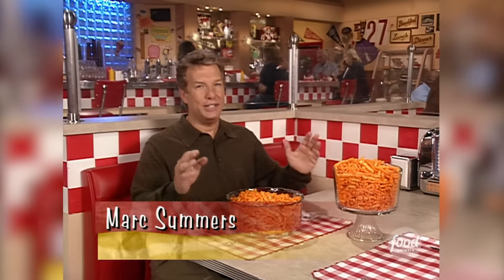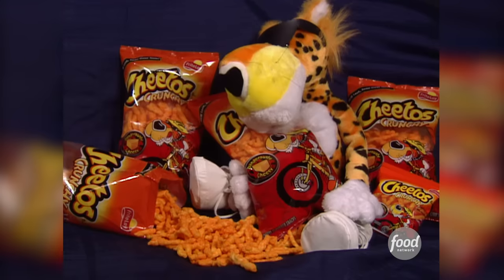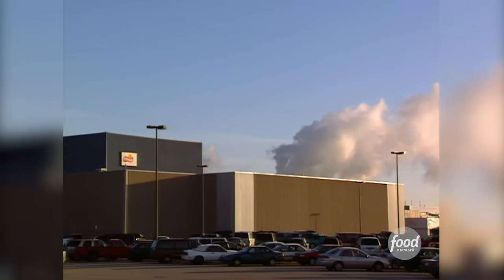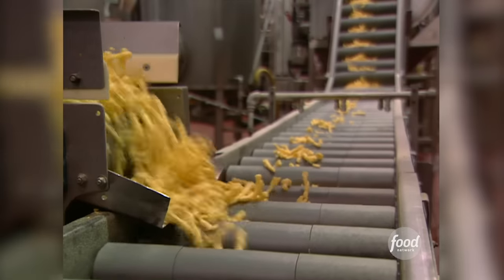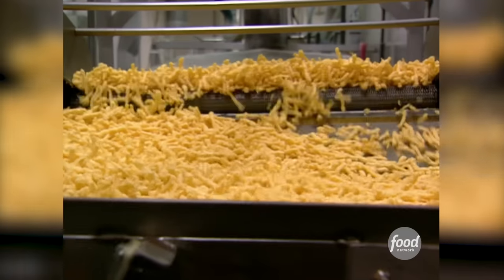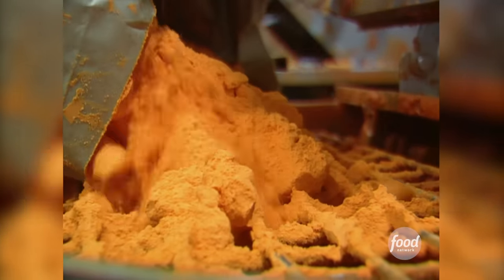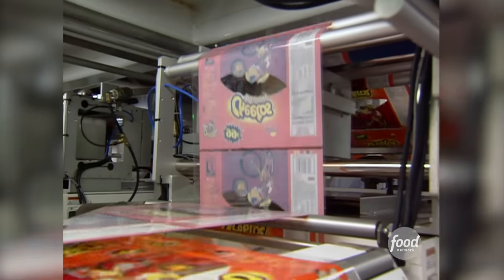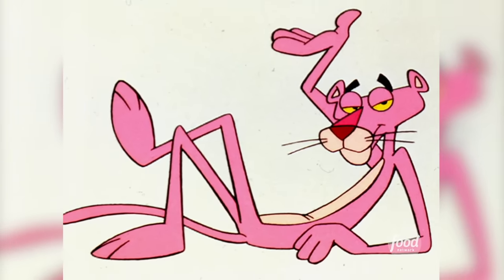How Cheetos Are Made (from Unwrapped) | Food Network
Over 4 million bags of Cheetos are made every DAY! Find out just how your favorite crunchy, cheesy snack comes together.